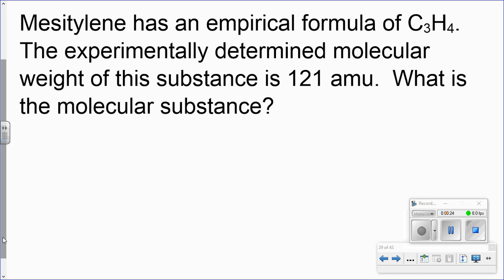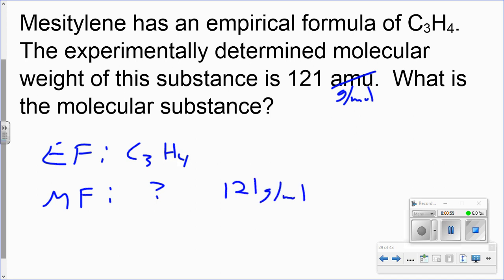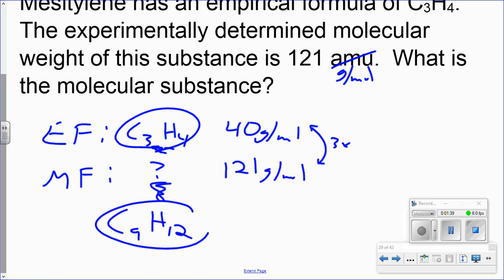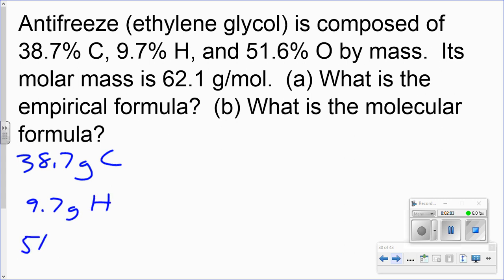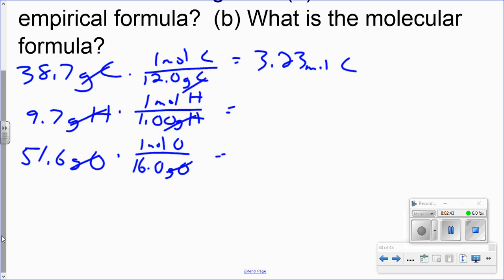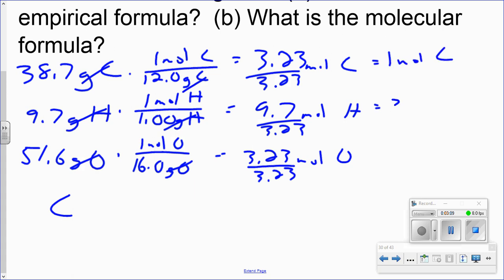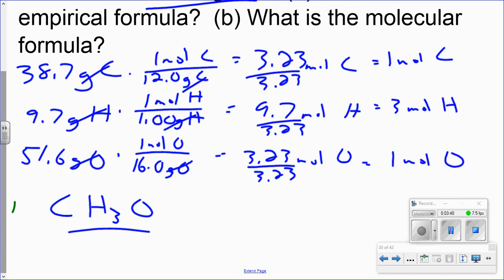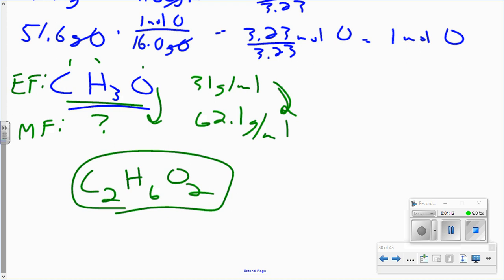Molecular Formulas Calculations